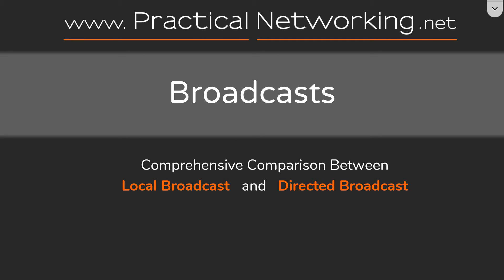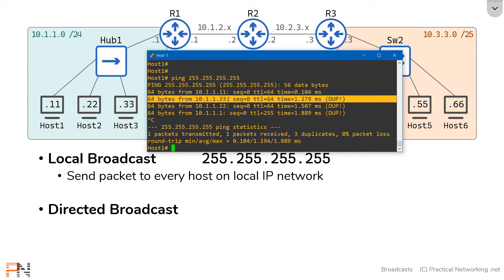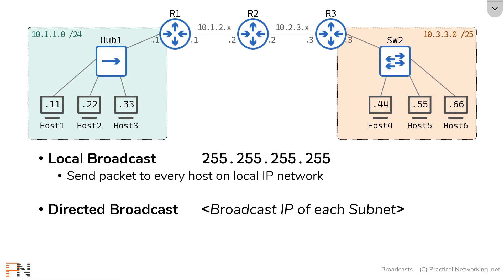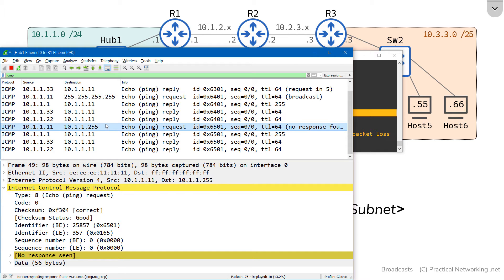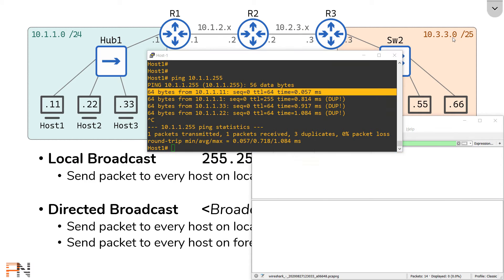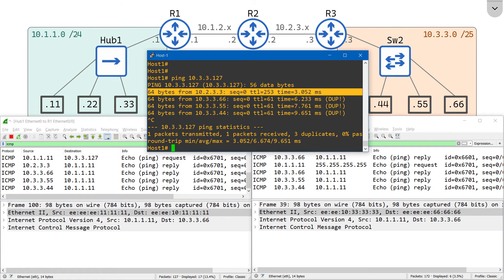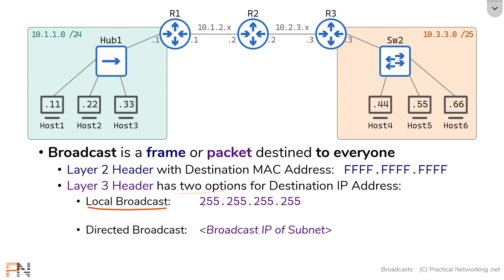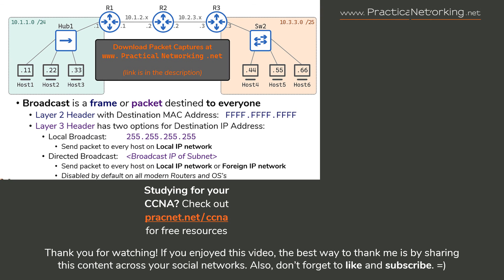Local Broadcast and Directed Broadcasts - Demo and Packet Captures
In this video we'll pick apart Broadcasts -- specifically the difference between a Local Broadcast and a Directed Broadcast (which is sometimes referred to as a Targeted Broadcast).

We'll run through a few demonstrations of either type of broadcast. Then fire up Wireshark and take a look at the packets as they appear on the wire. This will illustrate clearly the difference between Layer 2 Broadcasts and Layer 3 Broadcasts.

This is the "long version" of this video. In the shorter version we simply talk through the concepts and do a couple ping tests.

00:00 - Start / Topology Introduction
00:22 - Definition of a Broadcast
00:47 - L2 Broadcast vs L3 Broadcast
01:35 - Local Broadcast
02:12 - Pinging the Local Broadcast
03:21 - Wireshark - Looking at a Unicast Ping
04:10 - Wireshark - Pinging the Local Broadcast IP address
05:18 - Directed Broadcast (Targeted Broadcast)
05:49 - Wireshark - Pinging the Directed Broadcast IP of the Local Subnet
08:34 - Directed Broadcasts for Foreign Networks
10:29 - Wireshark - Studying a Unicast ping to a foreign network
12:00 - Wireshark - Pinging the Directed Broadcast IP of a Foreign Subnet
13:57 - Directed Broadcast starts as Unicast, then becomes Broadcast
15:59 - Summary
16:34 - Security Implication of Directed Broadcasts
17:18 - Enabling Directed Broadcast on Cisco Routers and Linux Hosts
18:31 - Outro